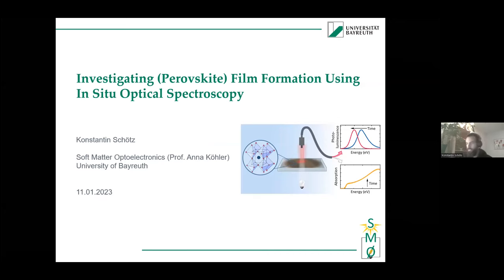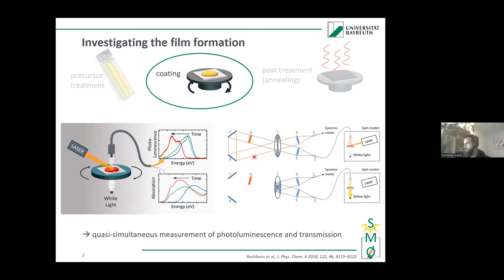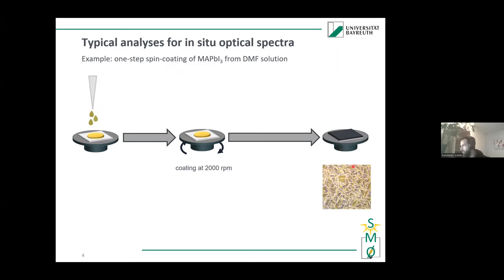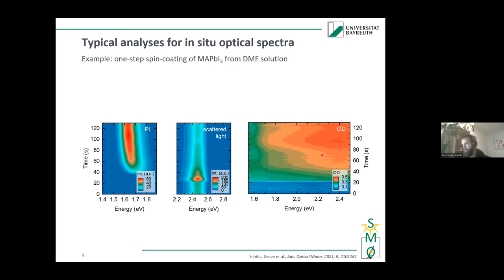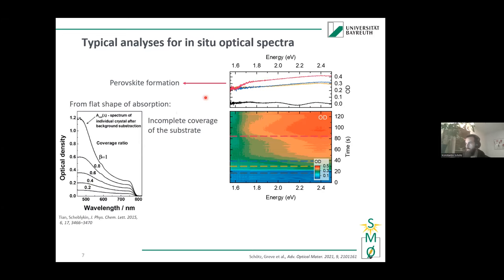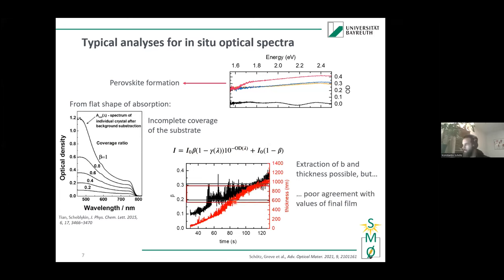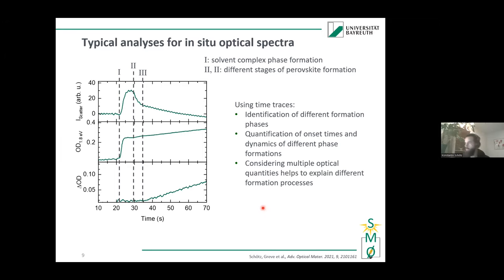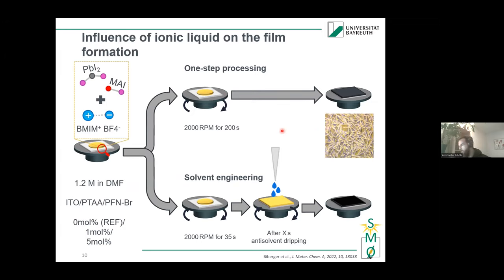Konstantin Schötz – Investigating perovskite film formation using in situ optical spectroscopy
For more information about the NGSE PhD-Postdoc series and to register for future talks go to:

Abstract:
Talk by Dr. Konstantin Schötz a Postdoc at the University of Bayreuth on the 11th of January 2023.
Investigating perovskite film formation using in situ optical spectroscopy
Abstract:
A necessary part of efficient solar cells are high quality absorber layers. For solution-processable semiconductors, such as organic semiconductors or metal halide perovskites, the quality of this absorber layer is largely determined by the crystallization processes during film formation. Apart from adjusting process parameters, the final film quality can also be optimized by additives such as passivating agents. Instead of only evaluating the impact on final film properties, recently more focus is set on understanding the film formation process itself, which can be investigated by, e.g., in situ optical spectroscopy.

This talk gives a brief introduction to in situ optical spectroscopy and discusses how it can be used to understand the film formation of different material systems and processing methods. With these insights, the influence of the ionic liquid BMIMBF4 on the film formation of the model perovskite methylammonium lead iodide (MAPbI3) upon one-step spin coating and the solvent engineering approach is investigated. While the formation of solvent complex phases appears to be unaffected by the presence of the ionic liquid, the following perovskite crystallization is delayed for the one-step processing and slowed down for both processing approaches. A similar decrease of the perovskite growth rate is observed for later dripping times of the anti-solvent. This decrease is associated with a change of the evolution of the PbIx(x-2)- species, which in turn is affected by the presence of the ionic liquid. Still, in the as-coated films the IL efficiently passivates defect states. Finally, future prospects of in-situ optical spectroscopy are discussed.